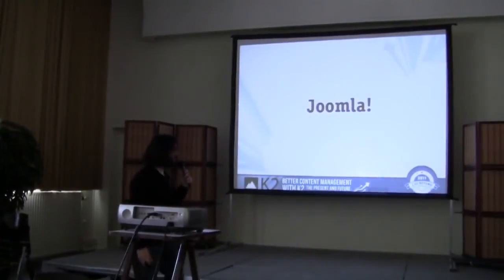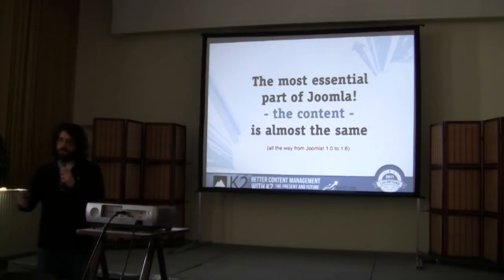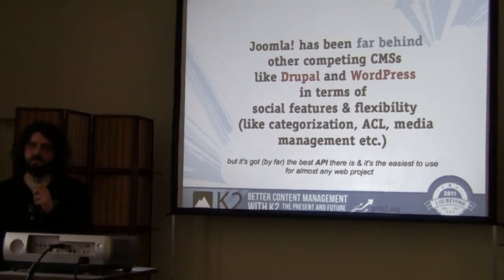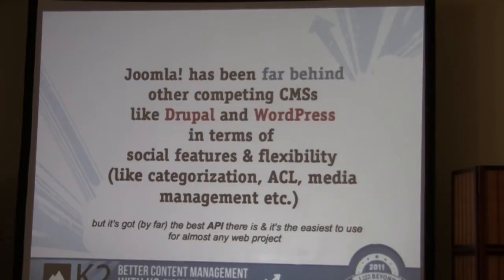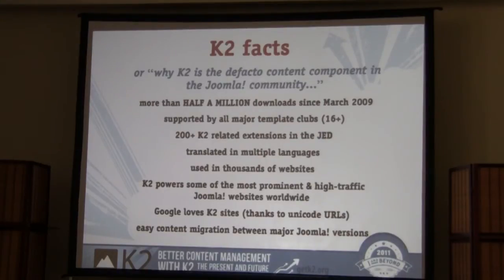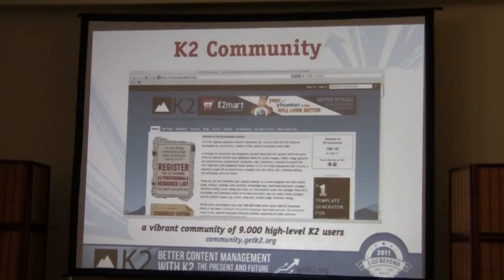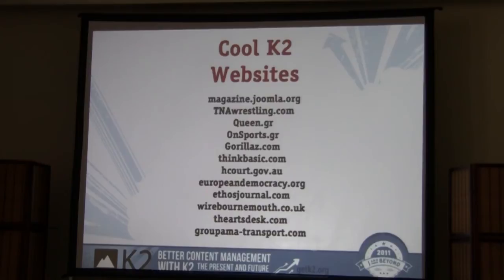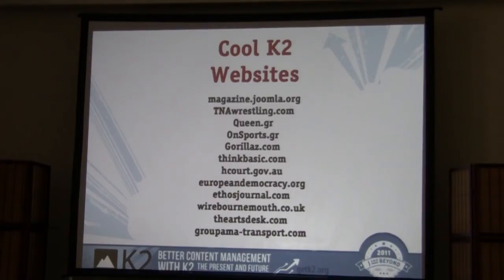Better content management with K2, the present and future (J and Beyond 2011)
A first look at K2 v2.5 beta, compatible with Joomla! 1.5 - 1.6 (at the time of the presentation - May 2011).